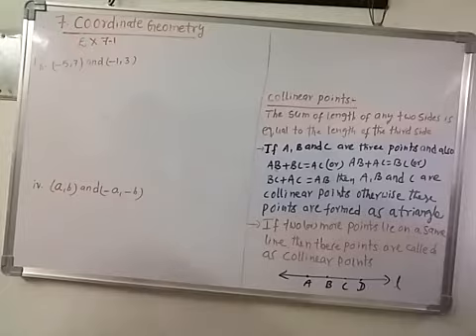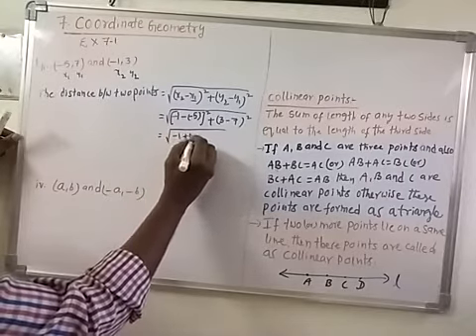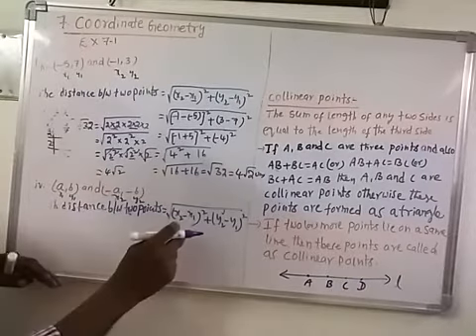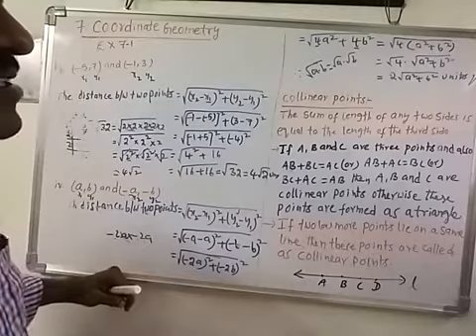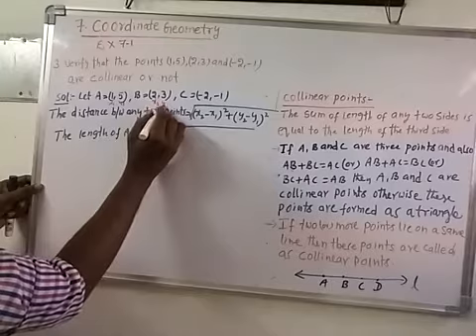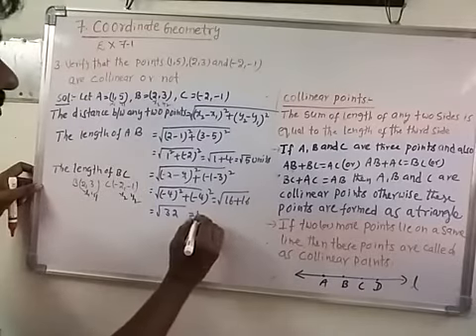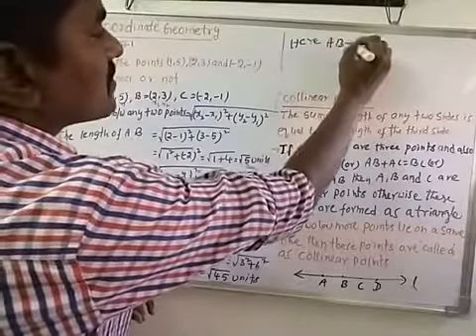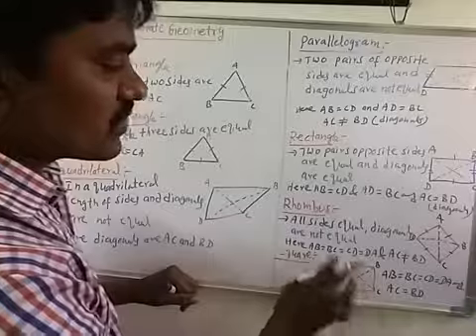10class coordinate geometry part4